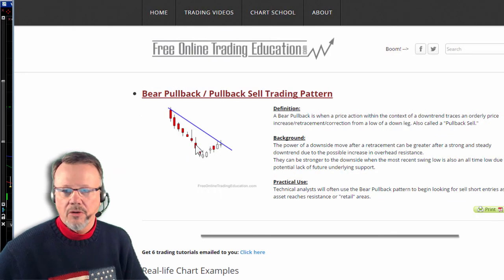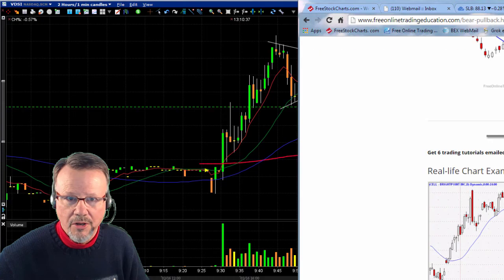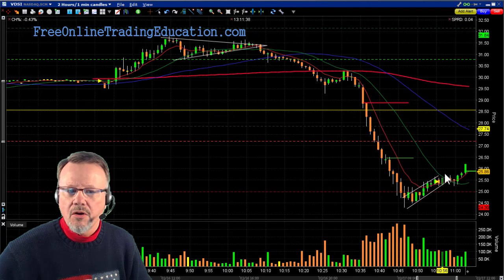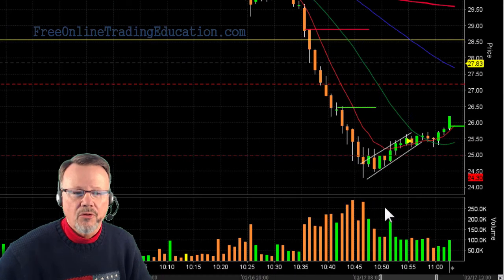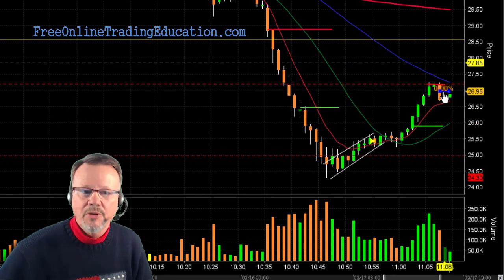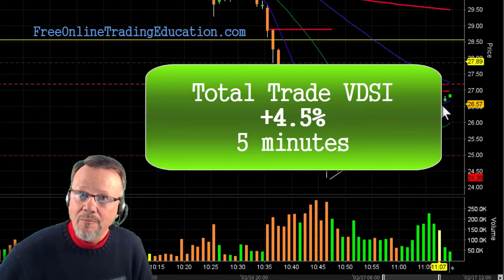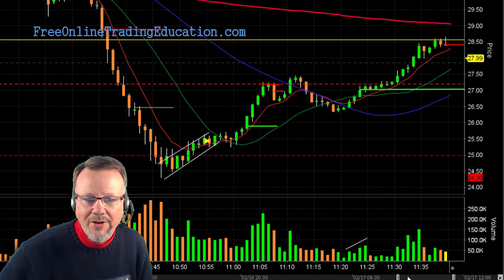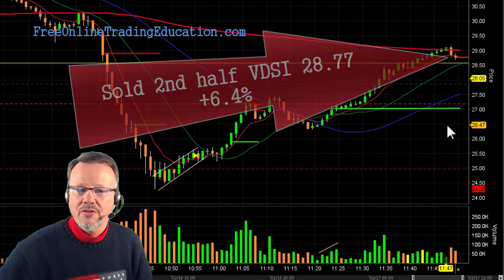2.17.15 Day Trades - Triple Treat - Bonus Video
See how we trade VDSI on three different trades for big $$ in the GrokStar Trading Chat Room. Want to trade with us 30 days for Free?